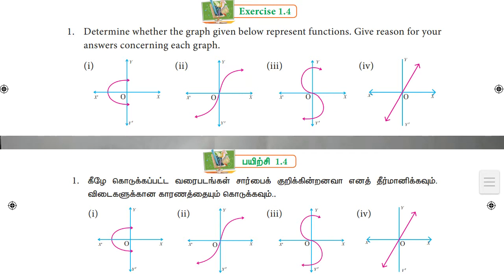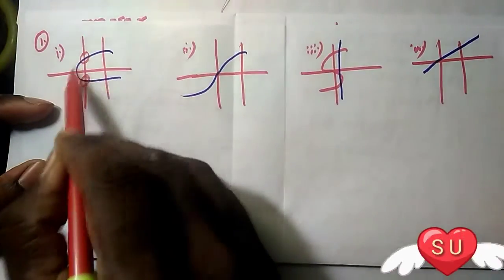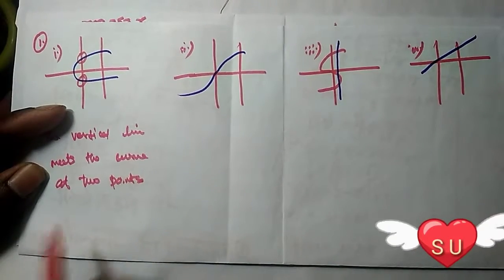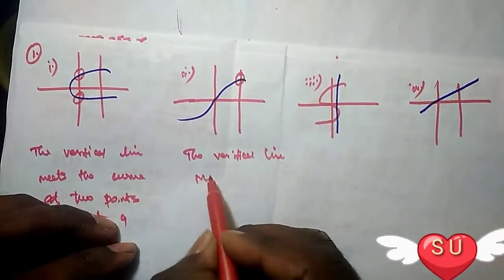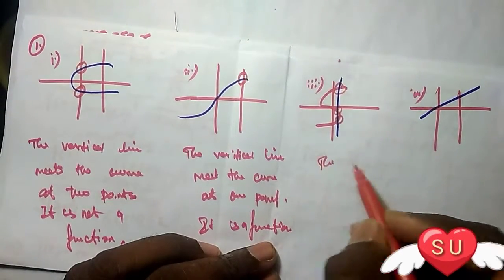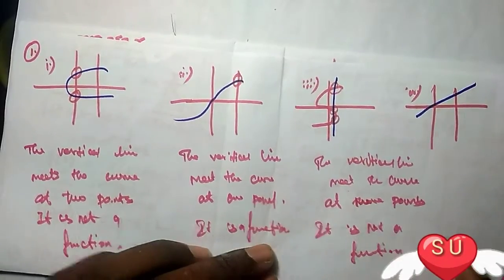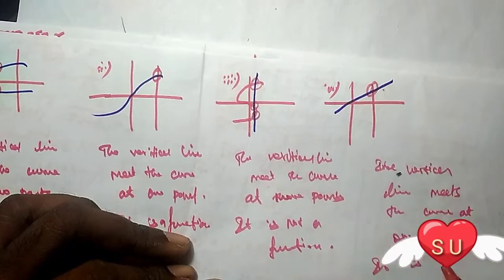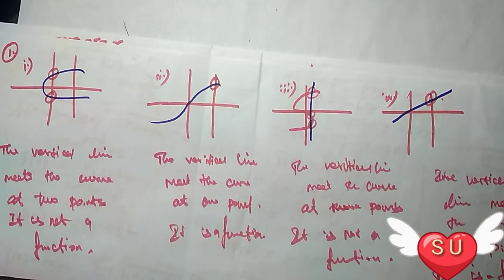Exercise 1.4-1st sum /10th maths